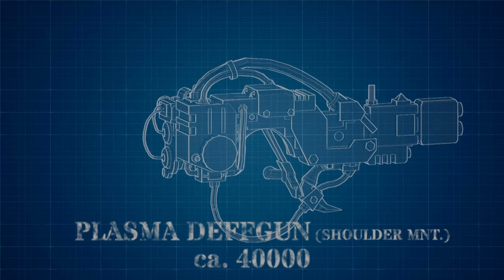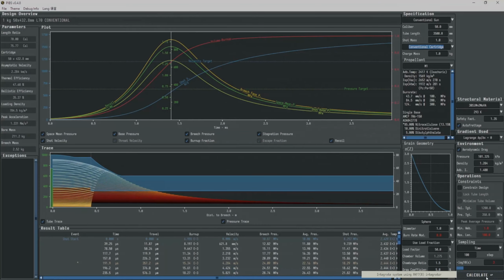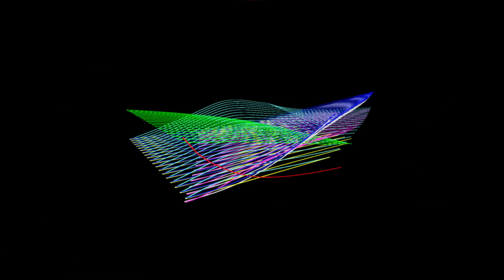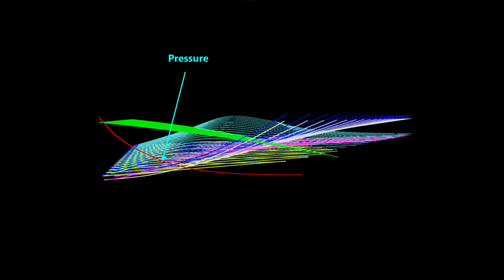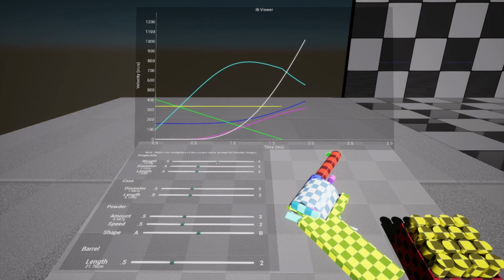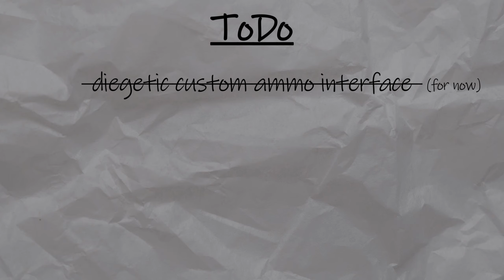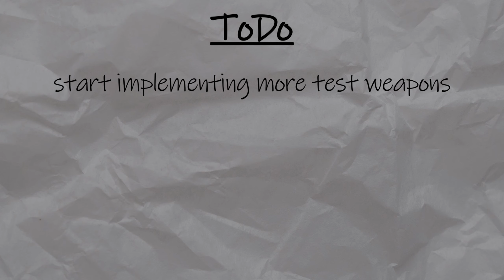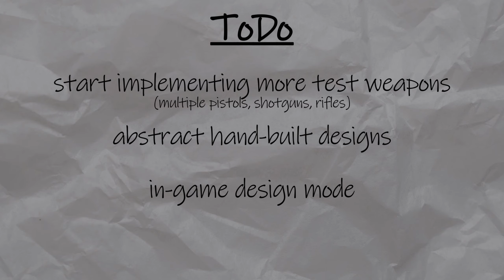Boom baby! - Weapons: Manual | Devlog #3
Watch me flail about as I take the first steps towards the game that will be... the first steps... toward my much larger dream genre of games. Imagine a Bethesda RPG with factions waiting to be manipulated through a living economy, immersive core gameplay, and where classes like "inventor", "tycoon", "alchemist", and "archeologist" are not only supported but are made viable by fully integrating game systems together from top to bottom.

Intro 0:00
Project Status 0:10
Community Reception 5:03
TODO 7:18
Outro 9:40

Ork Loota Plasma Deffgun by Black Bladder